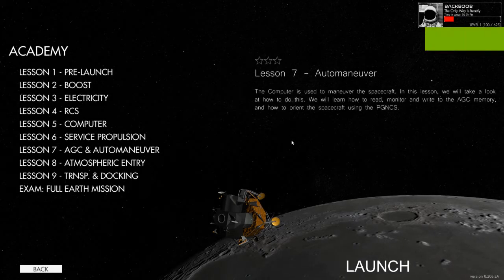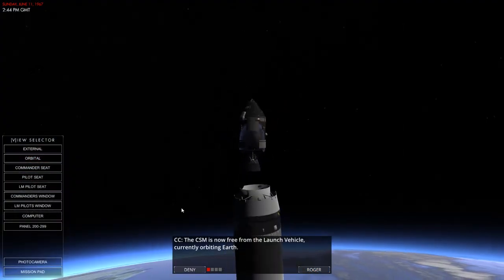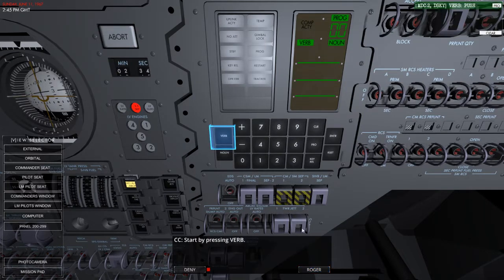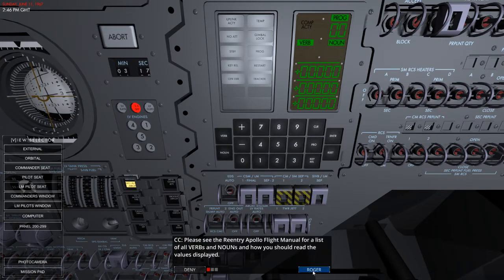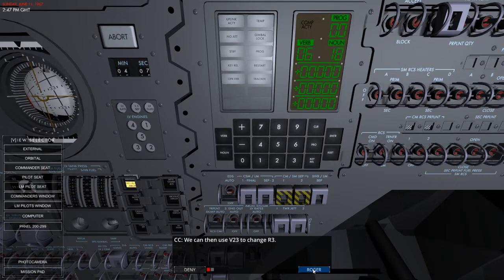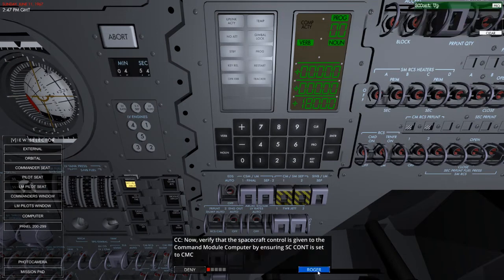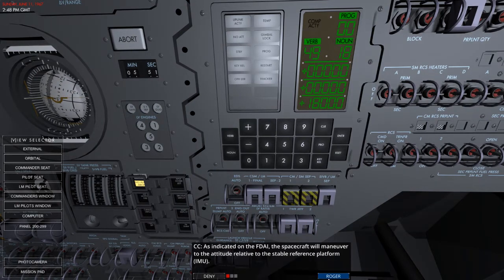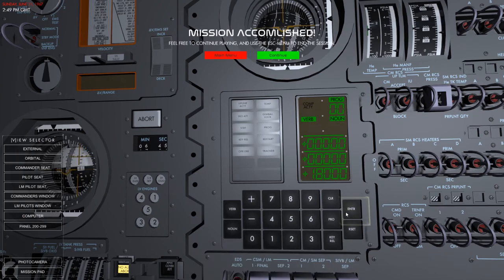Apollo Spacecraft Automaneuver Lesson, Re Entry An Orbital Simulator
Reentry is a space flight simulator based on real life spacecrafts. You create a new astronaut, gain levels and experience for every move you make by completing missions in space. You will have access to missions similar to what happened in real life, or fictional missions designed to challenge you as an astronaut.

Spacecrafts are highly complicated machines with the primary task of exploring and understanding what's outside the atmosphere of Earth, while keeping the astronauts alive for long periods. This is achieved by hundreds of individual systems and backup systems working together. With the help from the in-game Space Flight Academy, the provided flight manual for each spacecraft, and checklists, you will learn how to fly and operate these machines, and explore space in a high resolution and realistic environment.

Control almost every system like the real astronauts, see the sunset and sunrise while orbiting orbiting Earth with speeds exceeding 25,500 ft/s. Explore the surface of Earth and the Moon with high resolution textures, or simply enjoy the solitude of being in space.

Imagine the final few seconds before launching into space. You are sitting on top of a 111 meter high rocket, looking at the instruments of a spaceship about to leave the oasis we call Earth. The engines are igniting, mechanical systems are clinging below you, while thousands of gallons of fuel is pumping through the systems. The loud roar of the five F1 engines are producing close to 8,000,000 pounds of thrust, violently shaking the cockpit and lifting 3 million kg off the pad. The launch pad tower is slowly moving away from you while the engines are balancing the rocket like a skyscraper on a needle. Sophisticated engineers has created the systems that will safely accelerate you to 25,500 ft/s, into a free fall orbit, with the Moon as the destination.

Welcome to Reentry, an orbital simulator.